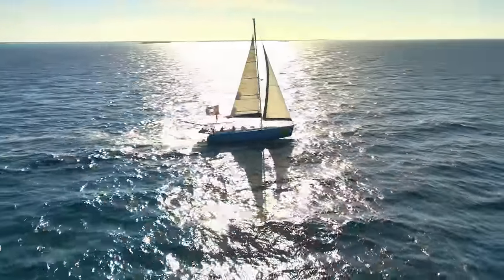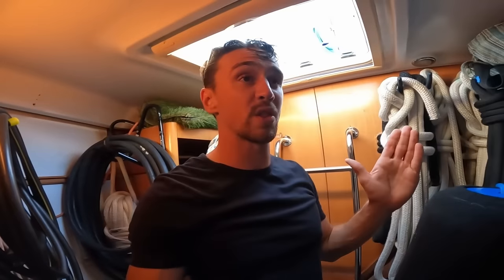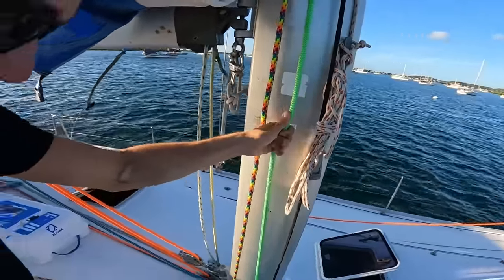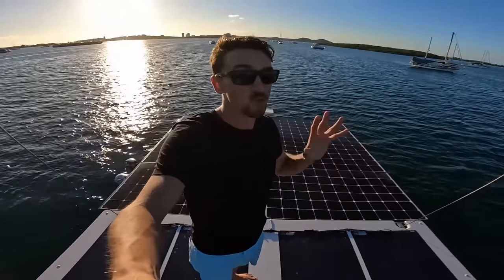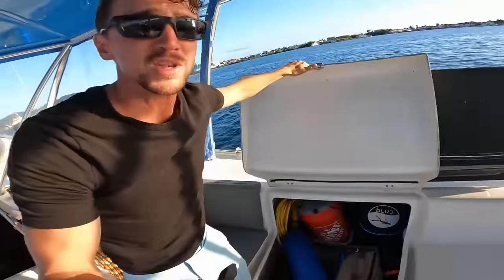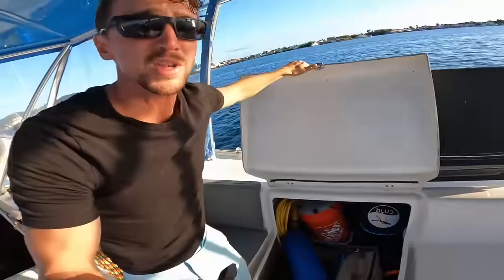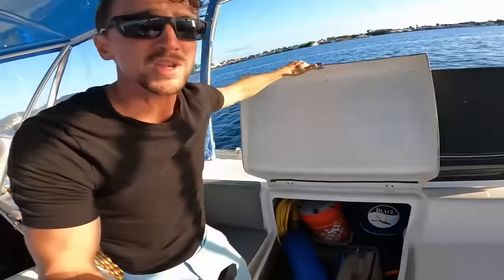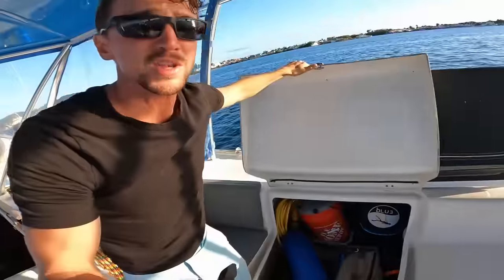Full SAILBOAT TOUR [50ft, DIY Repaired, Youtuber's Self Sufficient Ocean Sailing Beneteau Monohull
Welcome to this FULL sailboat tour of "Spearit Animal"!

A 2006 Beneteau Cyclades 50.5. This boat has been painstaking, restored & refitted from complete neglect and near destruction... to be a full-time international cruising & liveaboard sailboat. Purpose built for raging parties, fishing above & below the ocean and the home for two full-time YouTubers; Raff & Sasha with their channel also named @SpearItAnimal.

This boat has a 6.8' bottom draft, a 68' air draft. 35 gross tones. Held in place by a 77lb SS Ultra on 170' of 1/2 chain. This boat holds 210 gallons of fresh water with a watermaker production of 40gph. Powered by A 110hp Turbo Yanmar Diesel engine and 100gallon diesel stored onboard. Electrical production of 3050w solar and 1350amphr @12v lithium house battery bank. And TONS of outside & inside storage.

Inside this gorgeous monohull sailboat has 3 full cabins, 2 full bathrooms, and a dedicated shower room. A very large saloon, with full theater entertainment, gorgeous kitchen, and even a mini workshop.

After this tour I filmed an exclusive in-depth interview with Sash & Raf about their life of adventure.

👋🏼New Here?!?👋🏼
Hello & welcome! I'm Daniel aka "Adventureman Dan." I've been living on the edge, from one adventure to another for the past eight years. Stating in Central California with my first GoPro, through SoCal, Baja, New Zealand, Australia, South Africa, Alaska and throughout the whole USA. But for the past five years on my sailboat "Adventureborne" I'm open to unlimited possibilities of where I can go, and what I can do!